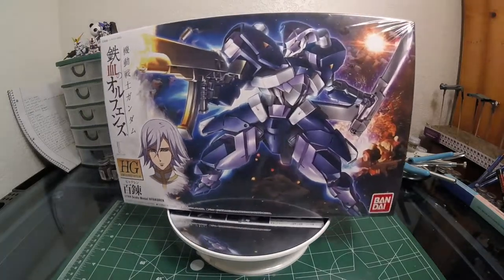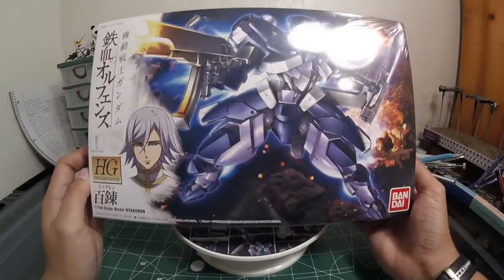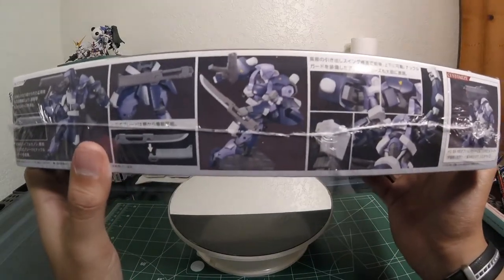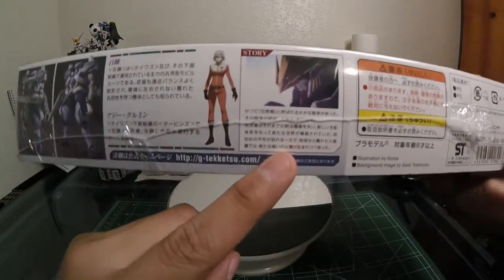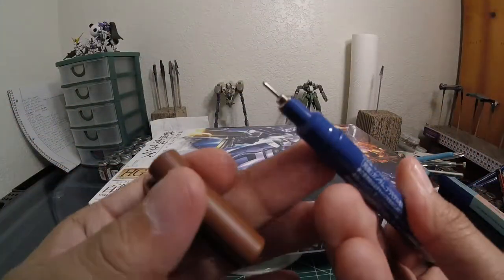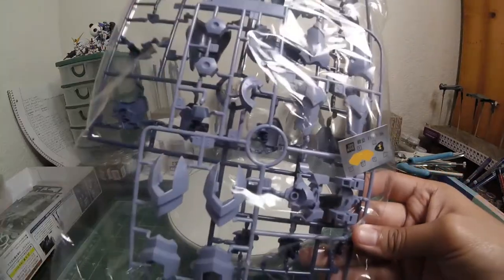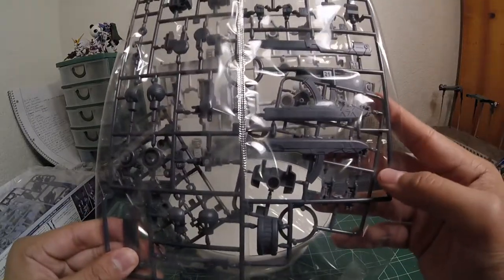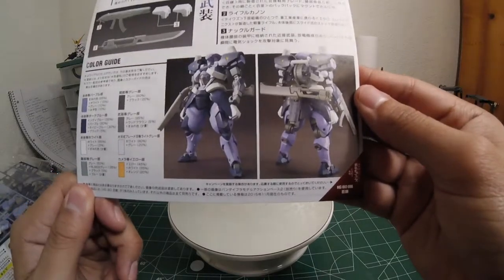Unboxing 1/144 HG Hyakuren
Yo everyone! Today I'm going to be unboxing the 1/144 HG Hyakuren, another mobile suit from the Turbines! Like the Hyakuri, (review coming really soon), I'm super excited to build this, especially those awesome accessories!